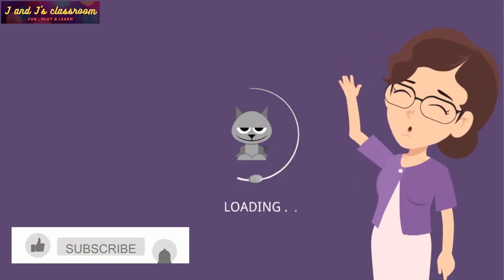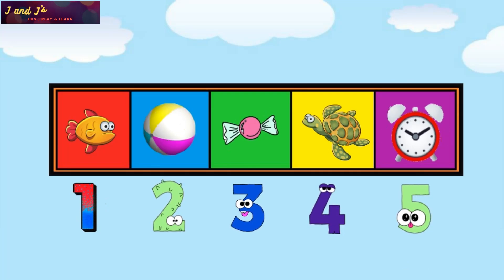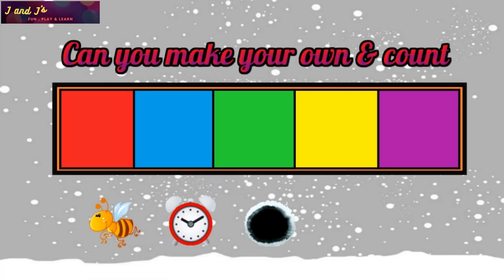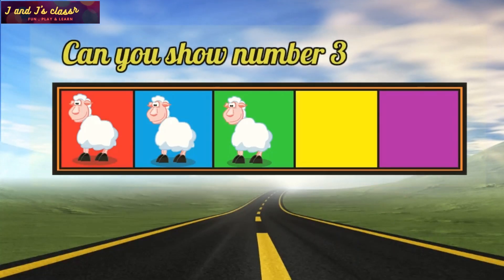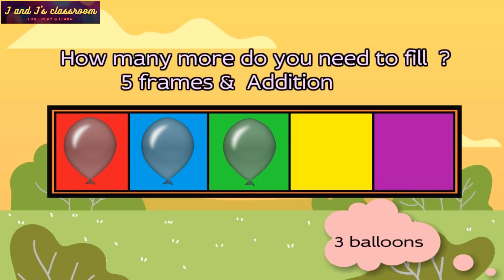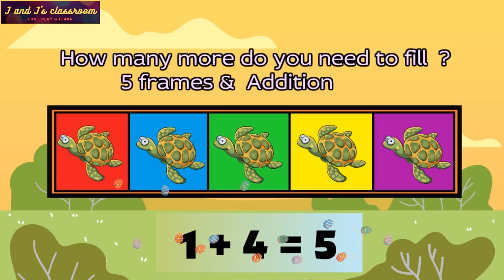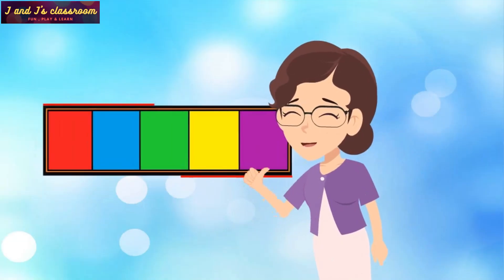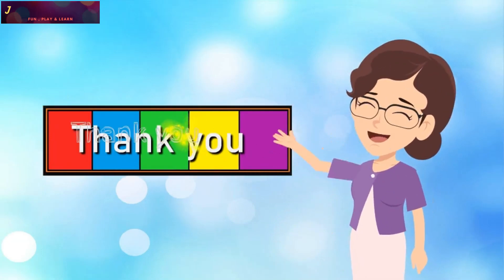Preschool Math's concept-Five frames activity |counting , addition & subtraction using 5 frames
Preschool Math's concept-Five frames kindergarten kids activity |counting , addition & subtraction using 5 frames